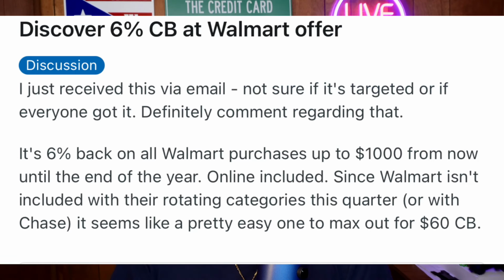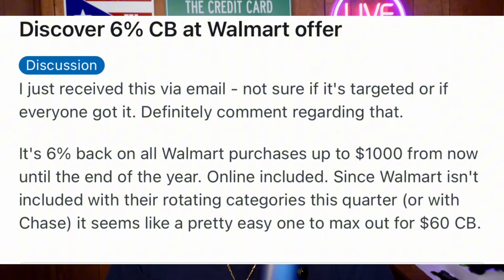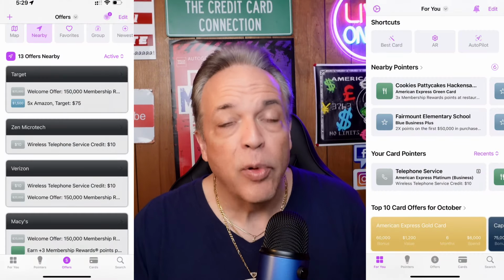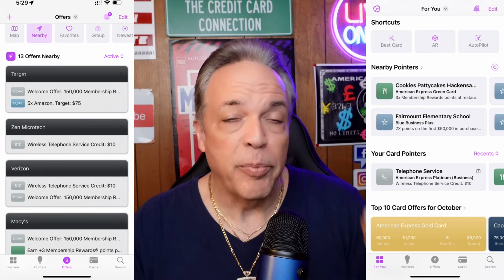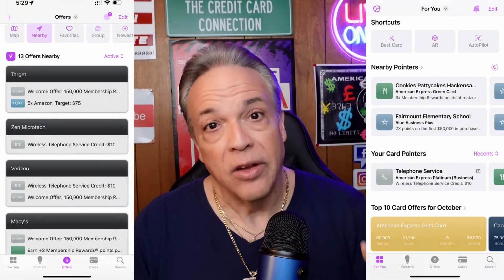The Best Credit Card Benefits (Amex, Chase, Citi)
The most recent  Amex, Chase and Citibank offers and benefits revealed!

The Chase Sapphire Preferred is a polarizing credit card for many people. Is it deserving of a place in your pocket? My answer might surprise you?

➡️ Ekster Wallets Collaboration!

➡️ My Personal Recording Equipment & Accessories

➡️ Hola Mi Gente Channel Membership!